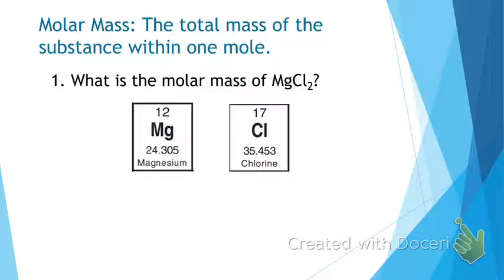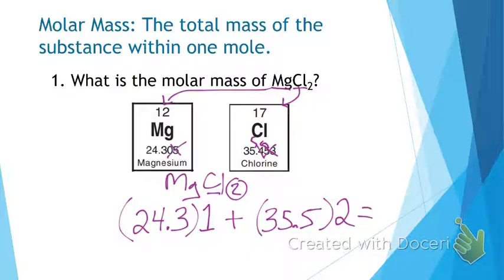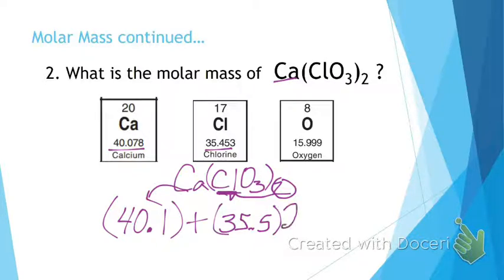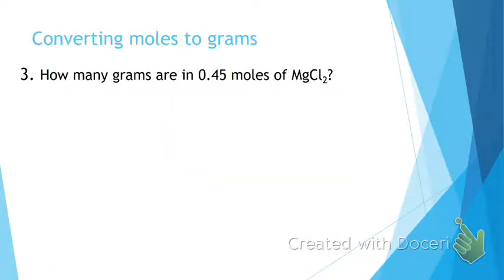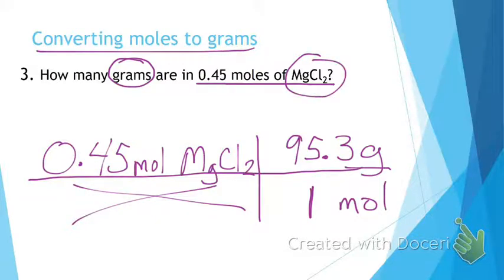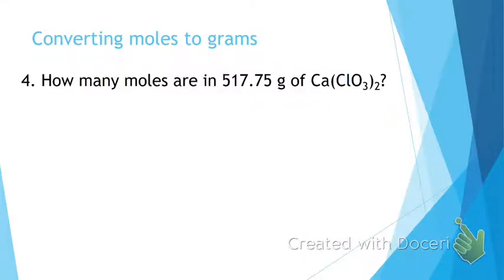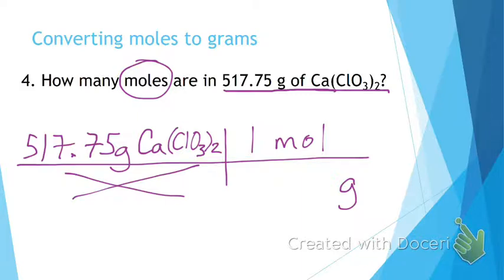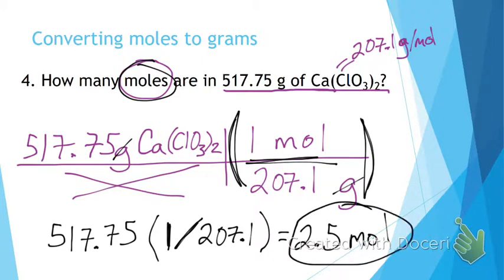Molar Mass and Gram/Mol conversions in Chemisty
Calculating molar mass and converting grams of a substance to moles and moles to grams